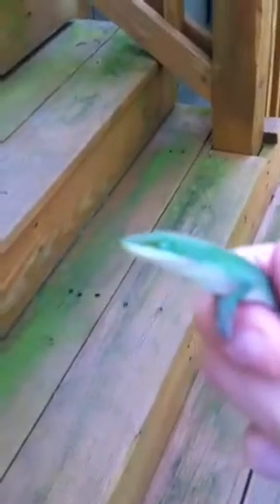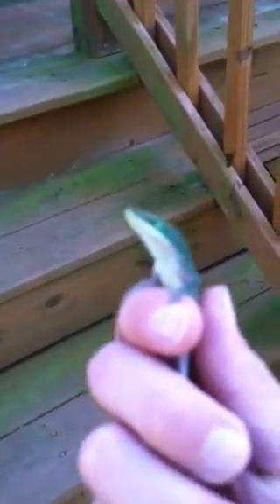How to catch a lizard